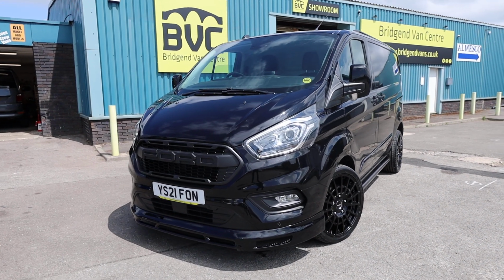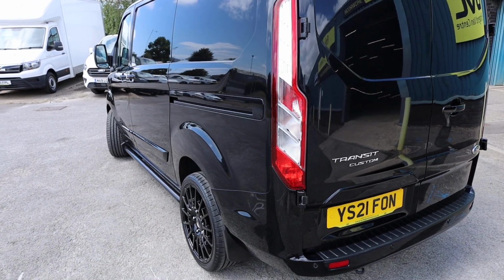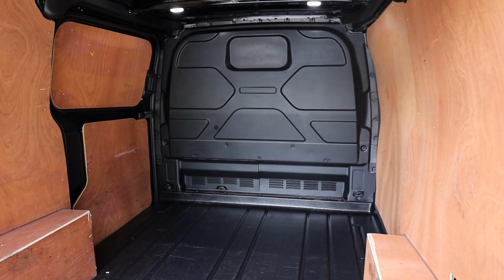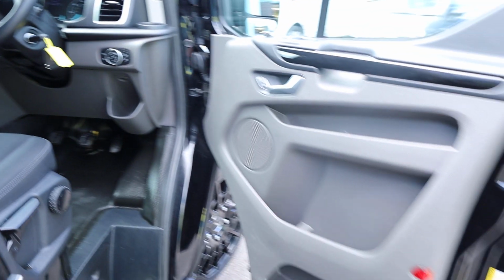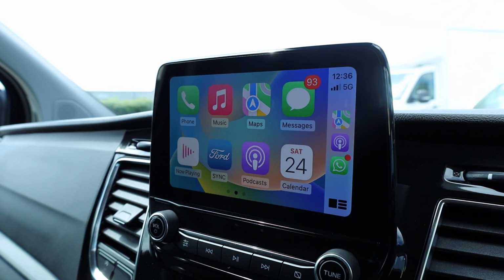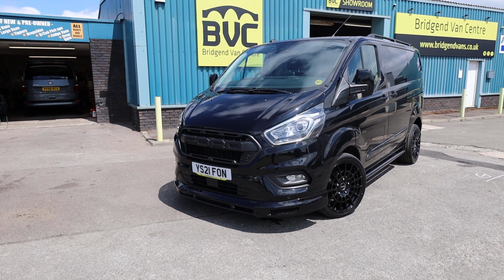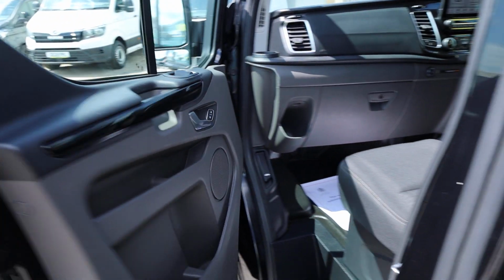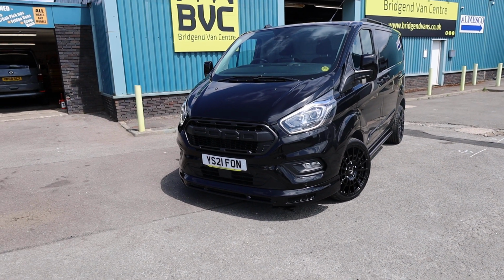Ford Transit Custom Limited Detailed Walkaround Walk & Talk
Detailed Walk & Talk Review of our 2021 Ford Transit Custom Limited Panel Van that has just come into stock by Elliot Davies our Sales Manager.